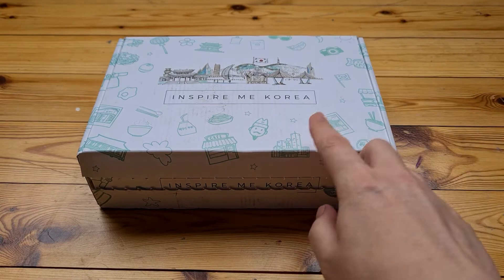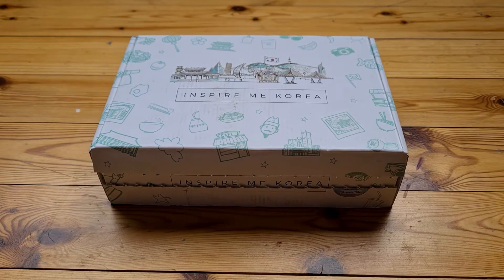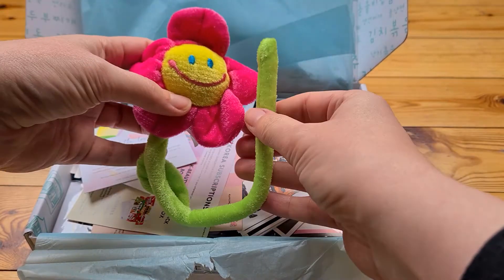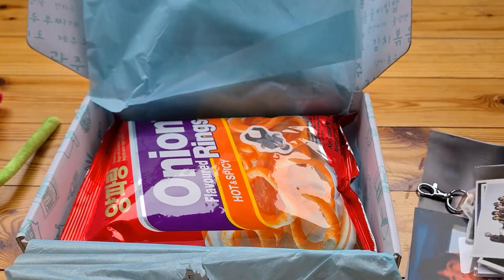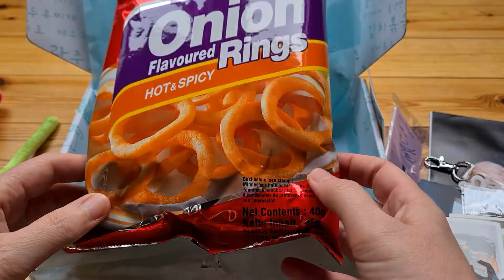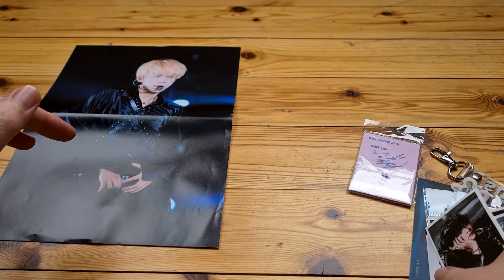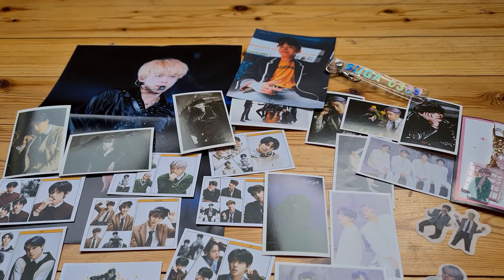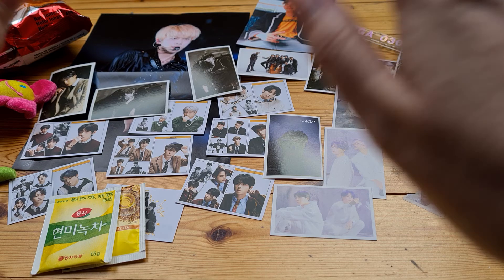Unboxing my September 2020 'Inspire Me Korea' BTS 방탄소년단 subscription box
My September BTS 방탄소년단  subscription box from 'Inspire Me Korea' has arrived. So many lovely goodies inside. Just for anyone wondering, you generally get some snacks/food items and a trinket here or there in addition to the BTS merch. So, it gives an additional option of trying some Korean foods.

If you are interested in the box yourself, check out I have no affiliation with the brand, this is simply just me sharing my excitement over this beautiful box with fellow ARMYs.